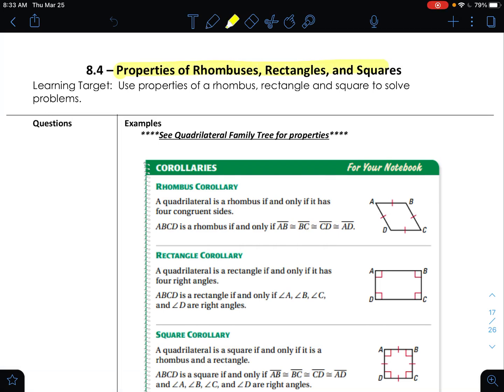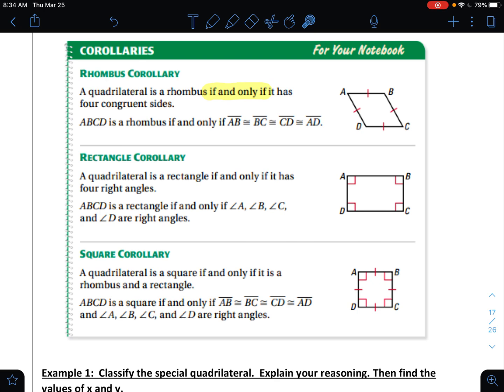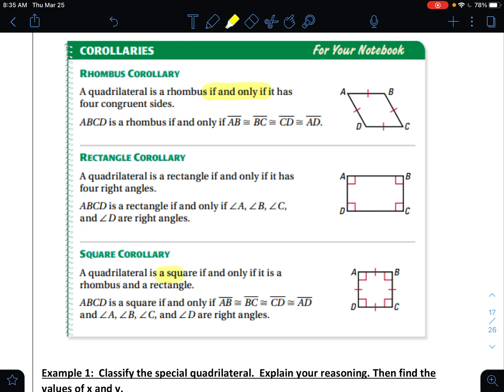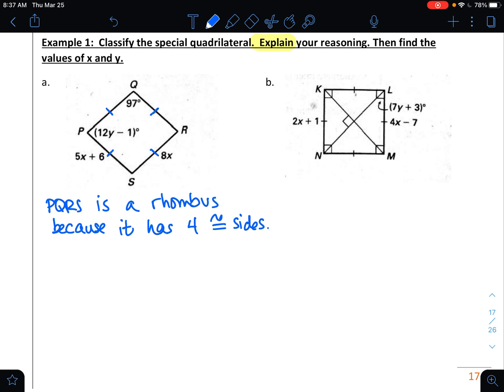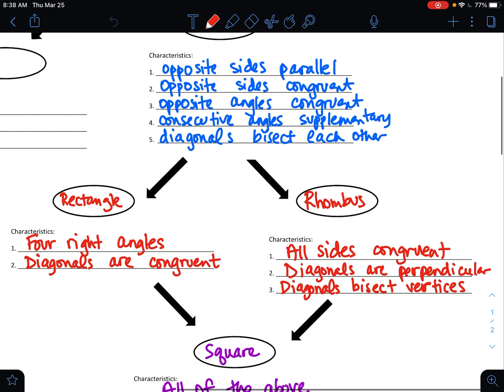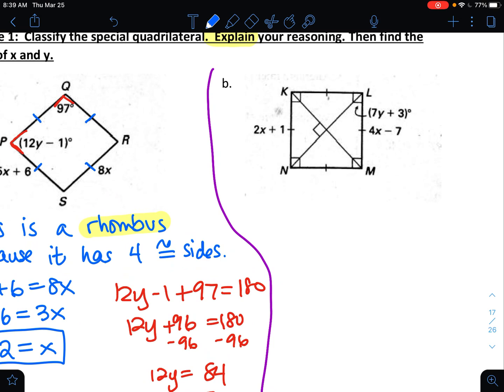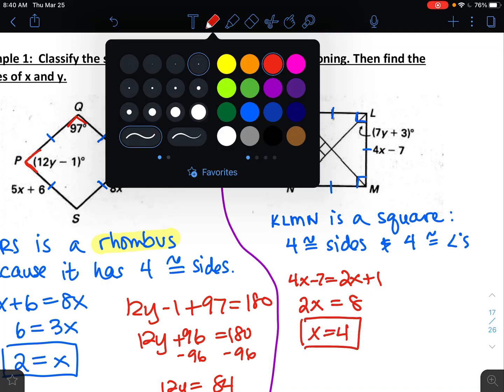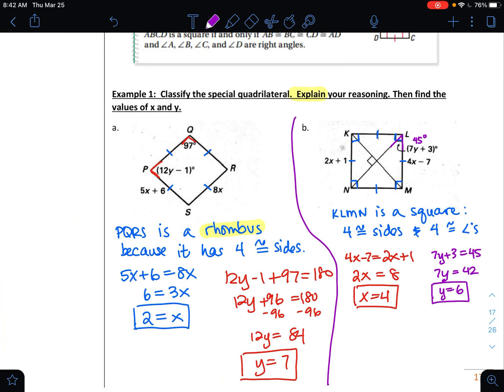8.4-Properties of Rhombuses, Rectangles and Squares video #1